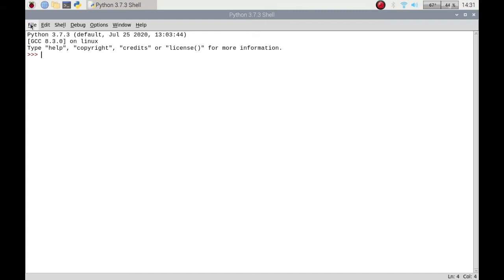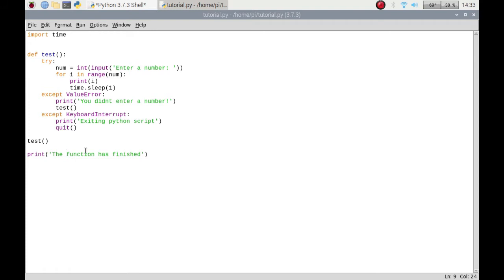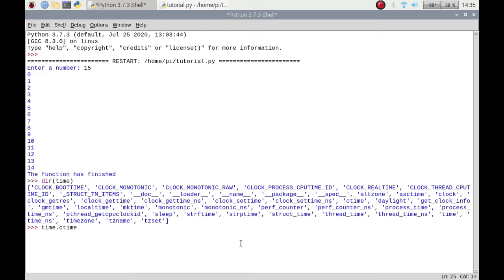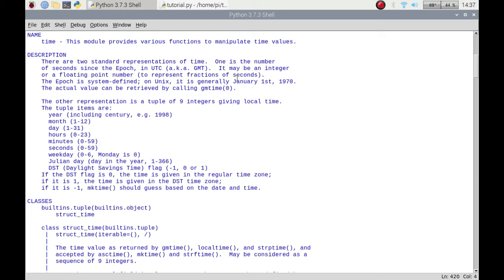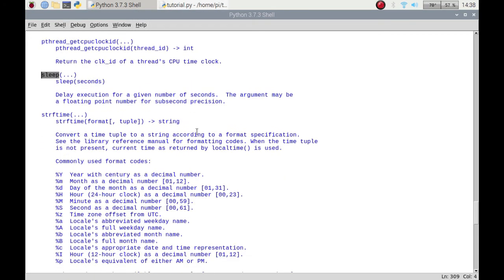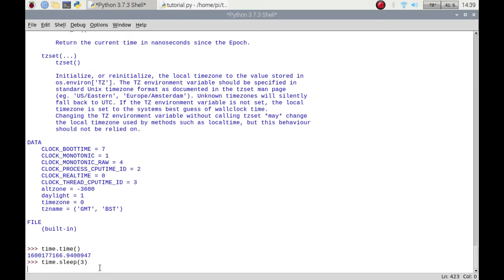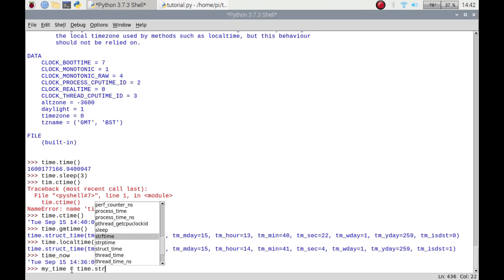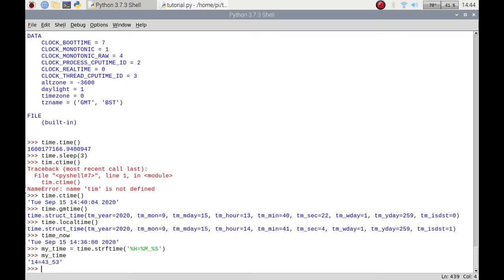How to use the time module in Python3 IDLE on your Raspberry Pi Raspbian, Raspberry Pi OS or Linux.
In this video I show you how to use the time module and some of its useful features.